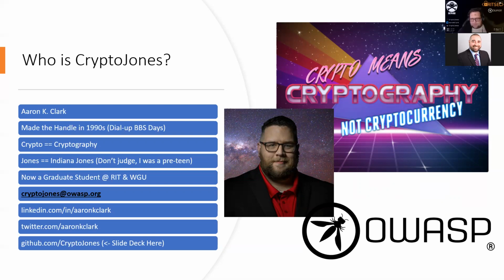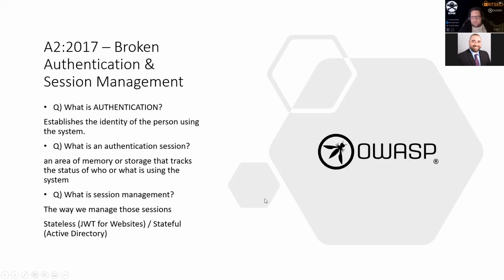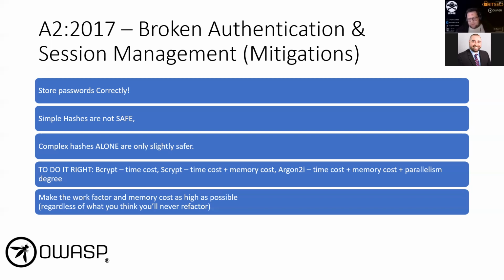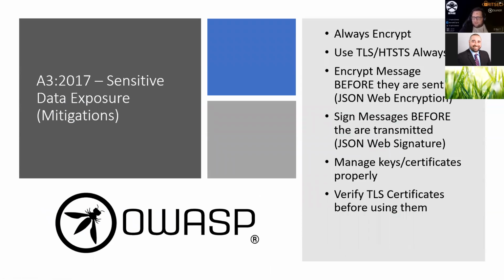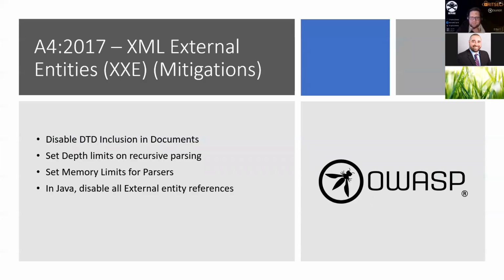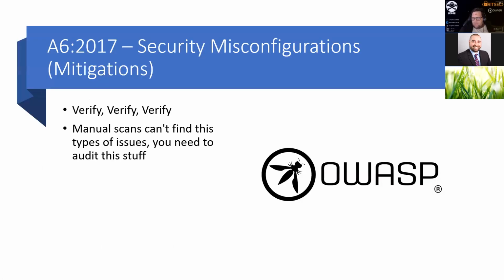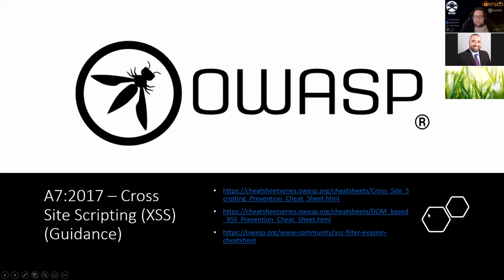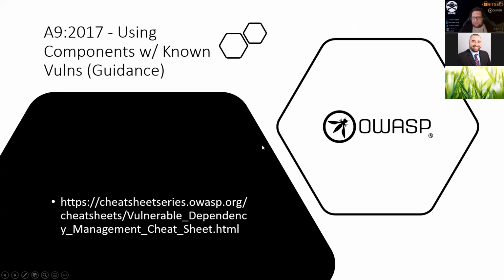OWASP Omaha Q2 Chapter Meeting 2021 - Introduction to the OWASP Top 10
Aaron Clark (@cryptojones) provides an introduction to the OWASP Top 10 2017 ahead of the scheduled 2021 version release.